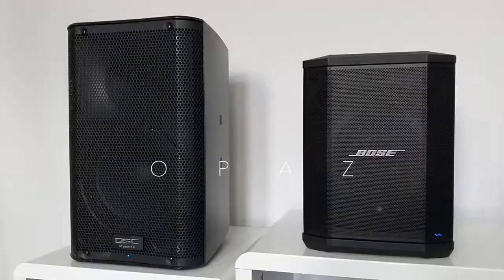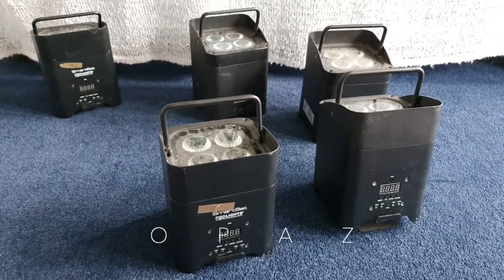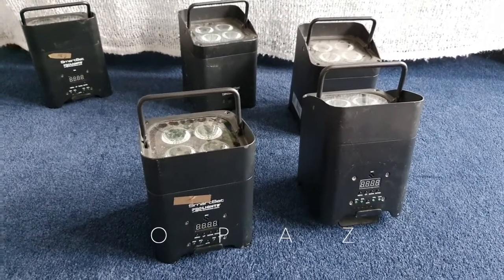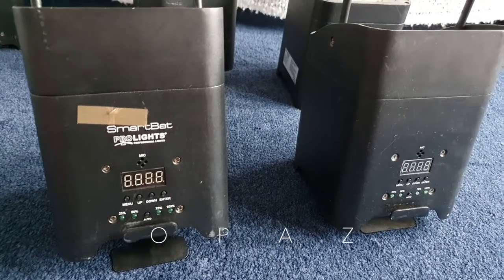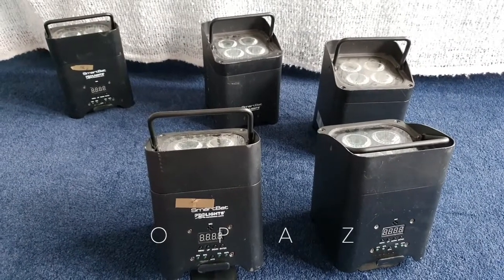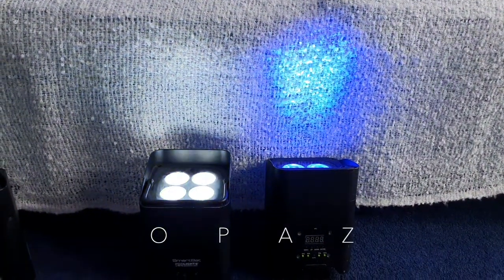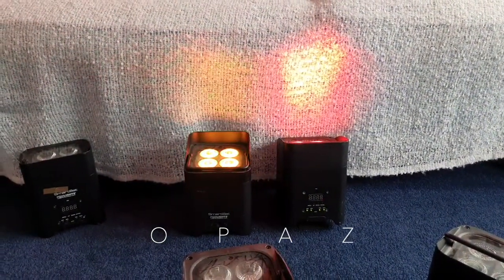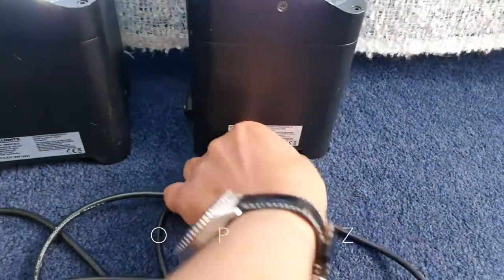Uplighters SmartBat Prolights